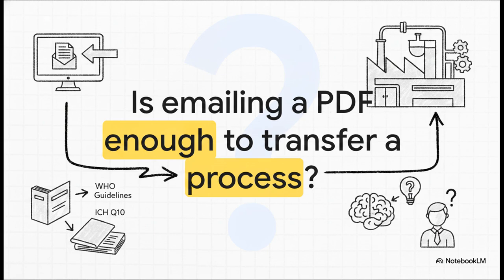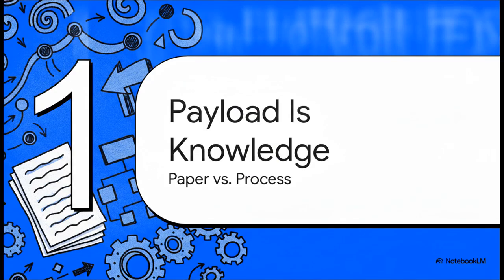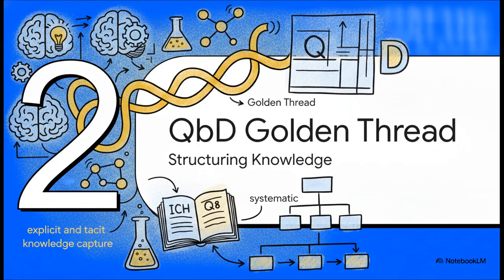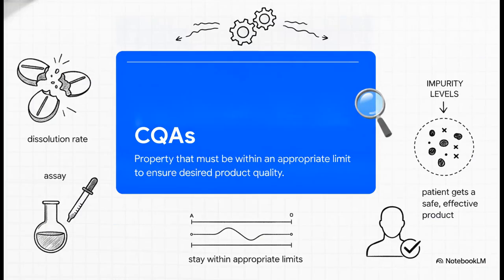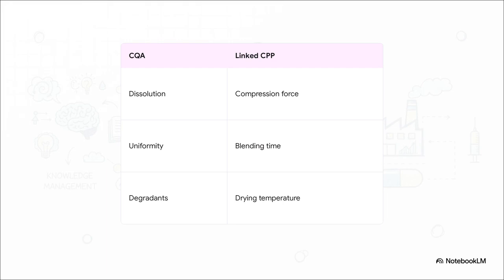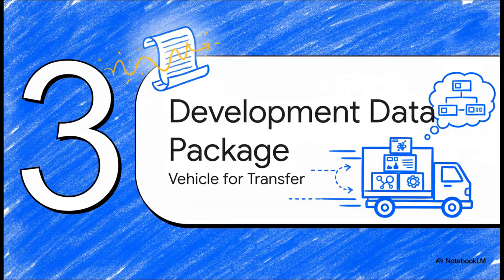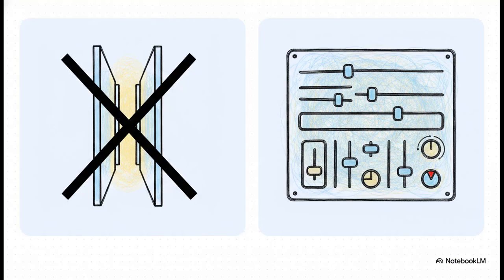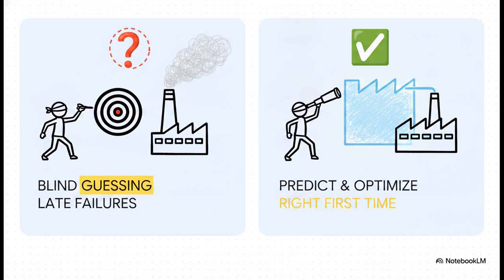Module 2 Knowledge and QbD as the Transfer Foundation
Discover how Quality by Design (QbD) and structured knowledge management provide the foundation for successful GMP technology transfer. This module explains how product and process knowledge, Critical Quality Attributes (CQAs), Critical Process Parameters (CPPs), design space, and quality risk management support consistent manufacturing performance and efficient transfer between development and commercial operations.